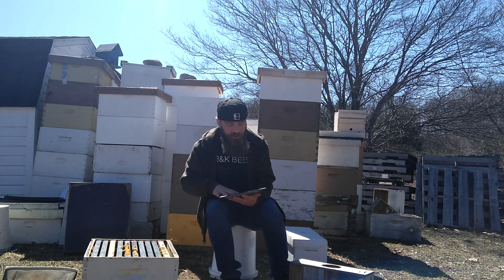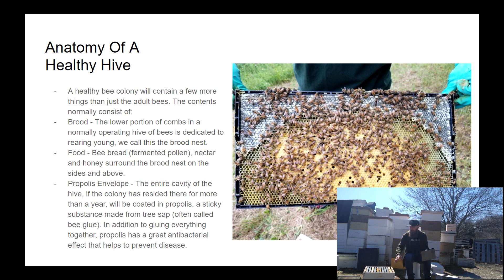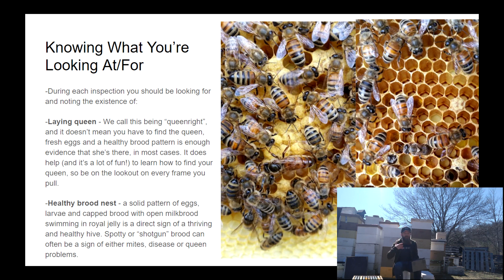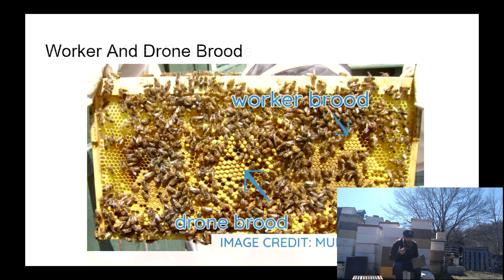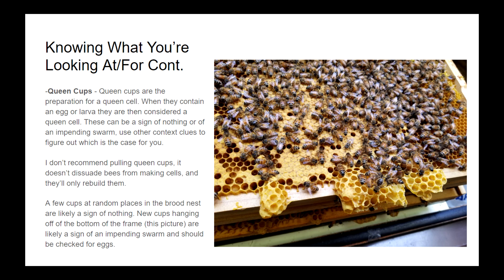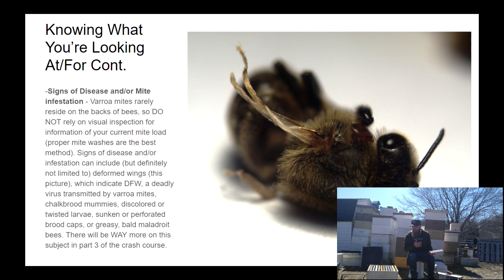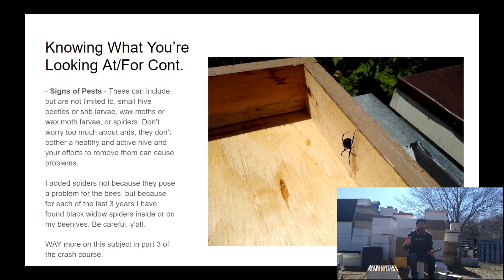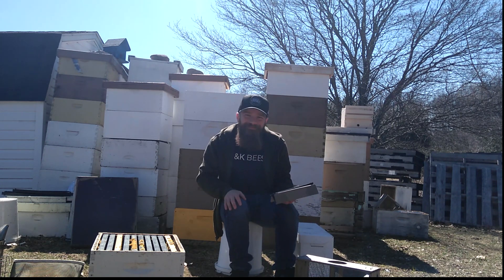The Anatomy Of A Healthy Beehive - Beekeeping Basics Part 3 - Beekeeping Crash Course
In this episode of the beekeeping crash course I talk about the anatomy of a healthy hive and I cover all of the things you should be looking for when inspecting your bees.